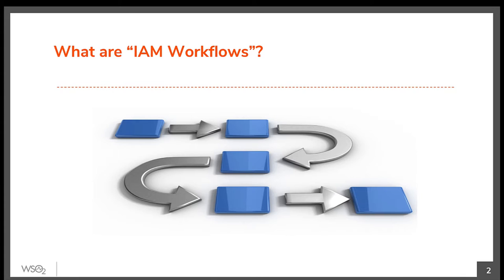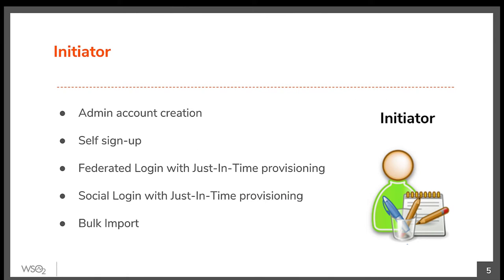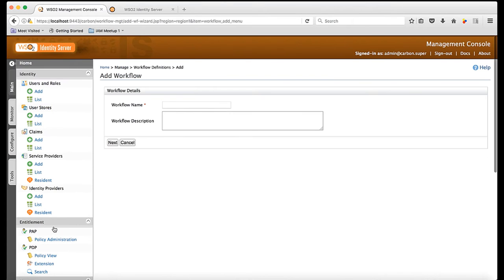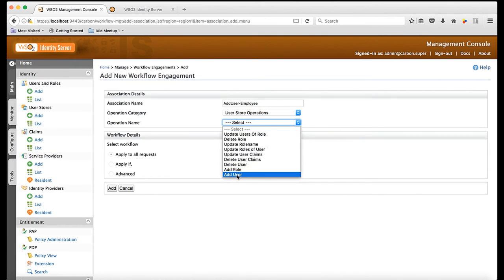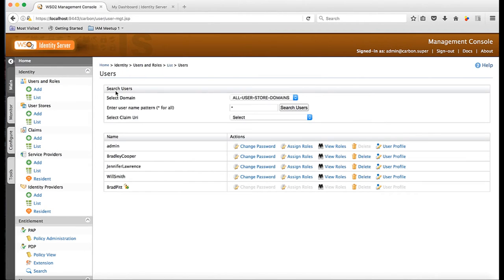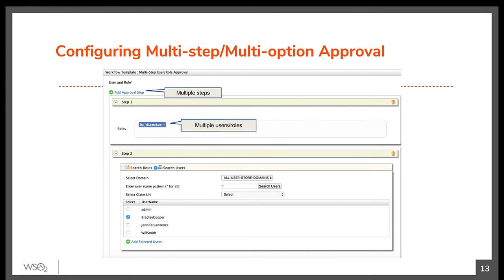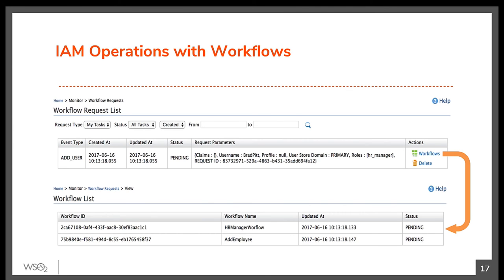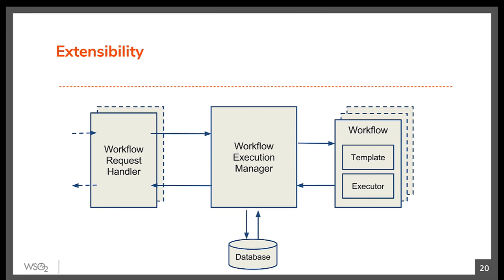Workflow management WSO2 Identity Access Management